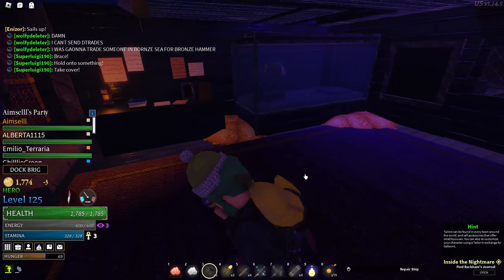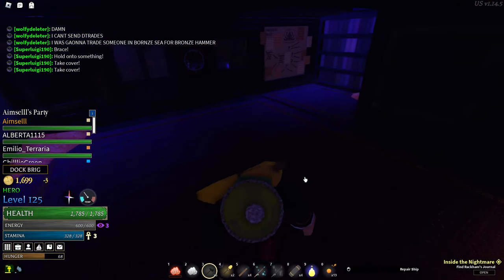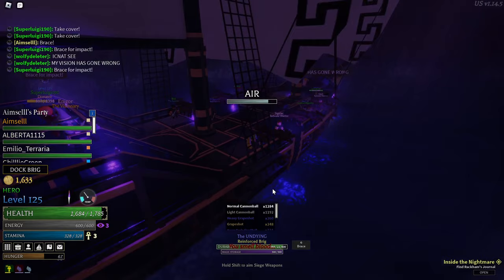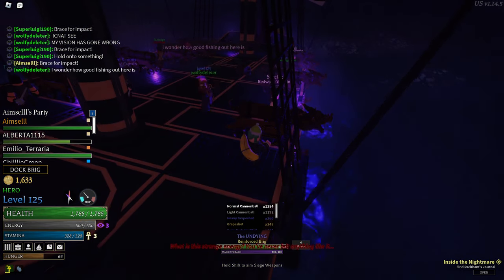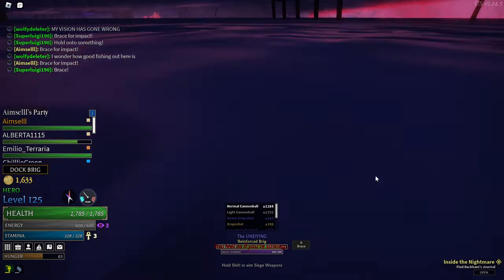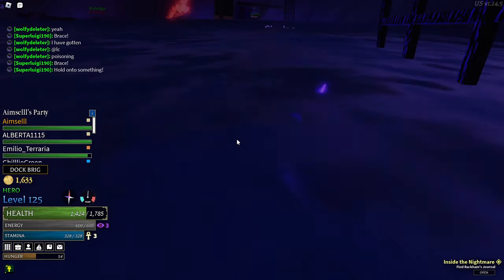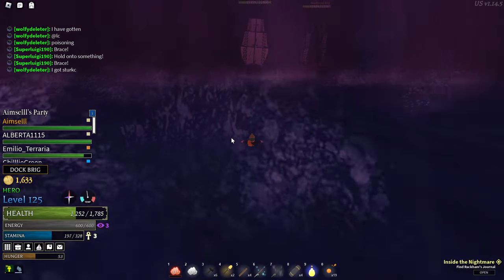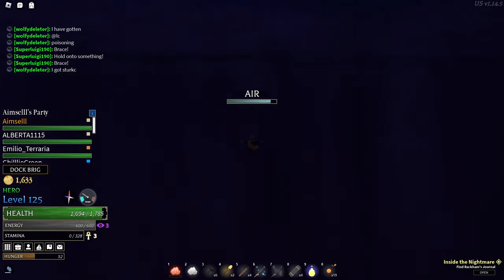The BEST Way to Farm In The Far Reaches!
Go and check out my community post to vote on which item I will be giving away in a future competition!